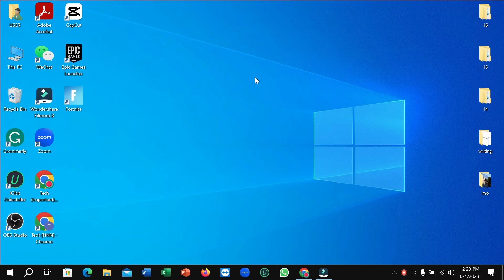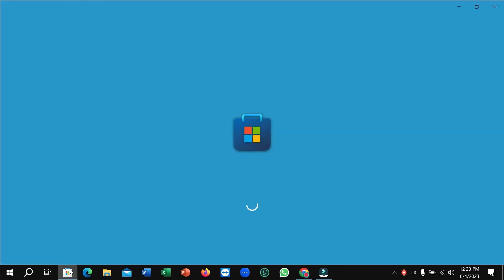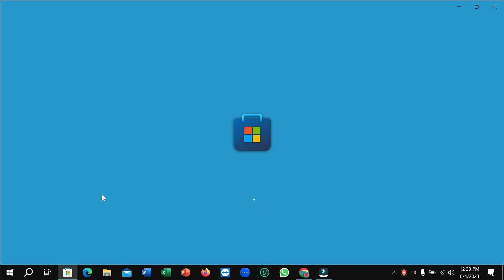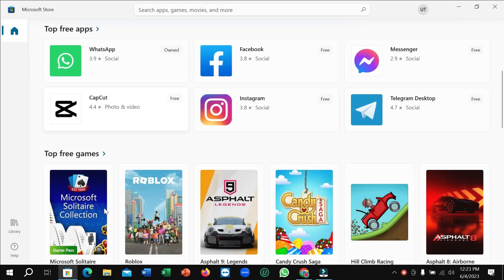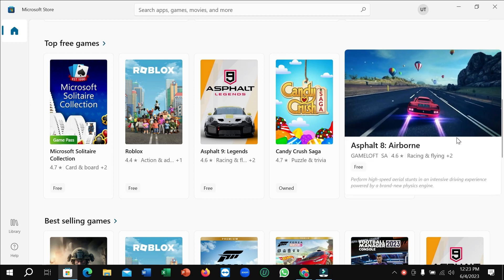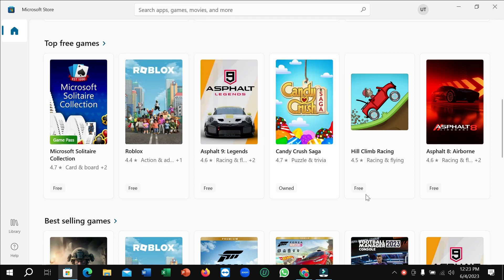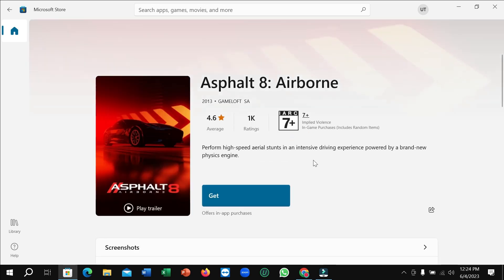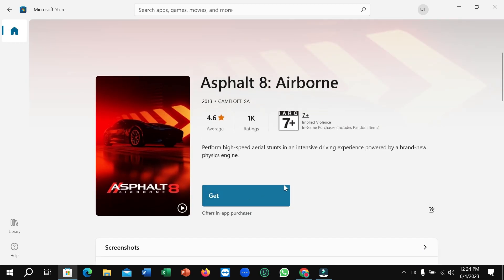How To Download & Install Asphalt 8 in PC